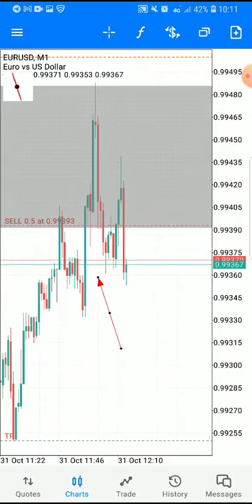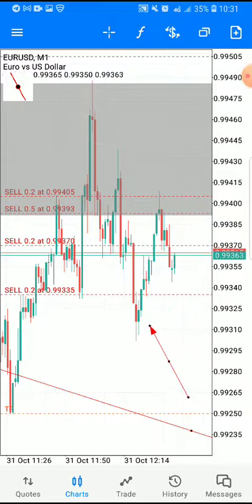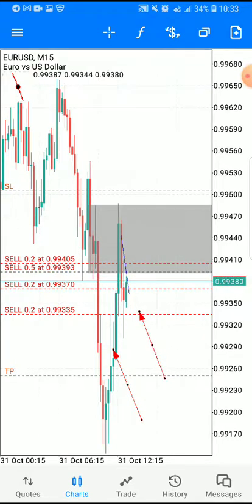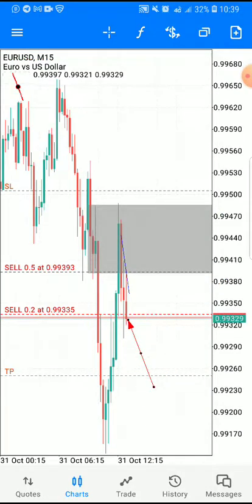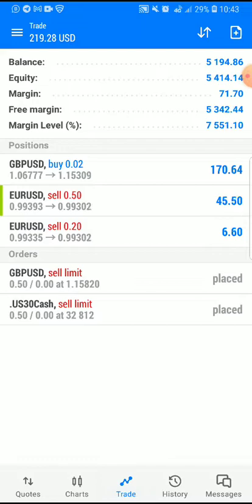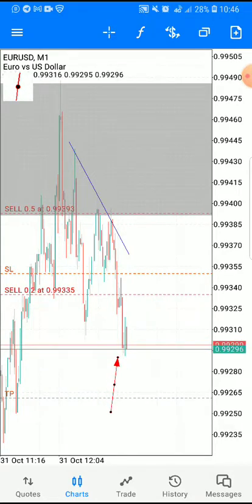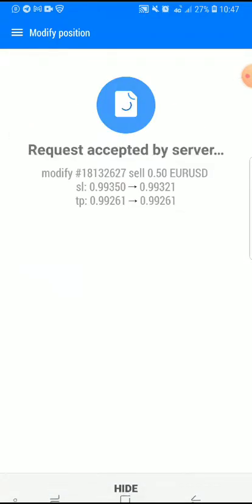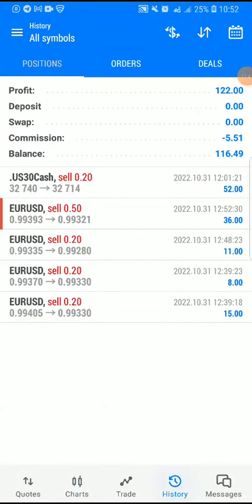Forex Trader Trading Live like a Genuis... (Bonus)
Learn how to use the Institutional Order Flow like a Genuis In Simple Easy Steps

PNEUMA WEALTH ACADEMY

Learn how you can use a high R:R to grow your account no matter the market conditions.

PDF FOR STRATEGY IS $100 (ONE ON ONE ONLINE CLASS SESSIONS VIA ZOOM WITH ME)

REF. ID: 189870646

DERIV:
Currencies, crypto, metals, energy, index, synthetics (trading is available during weekends)

  CONTACT PNEUMA WEALTH ACADEMY